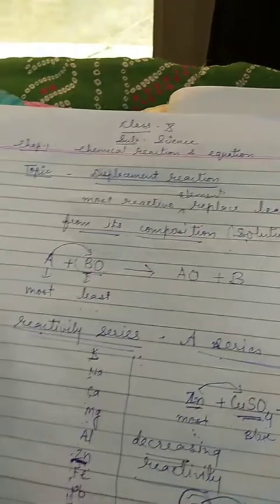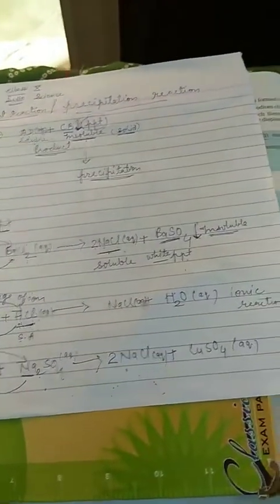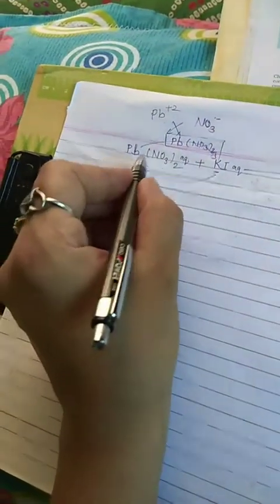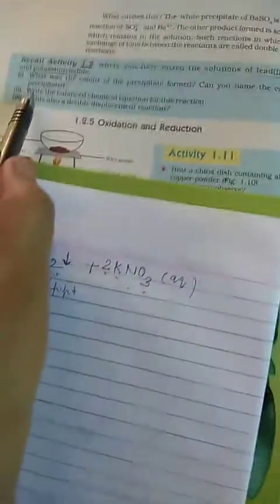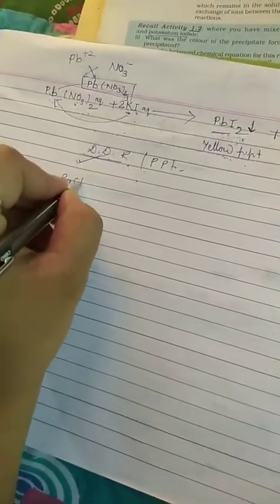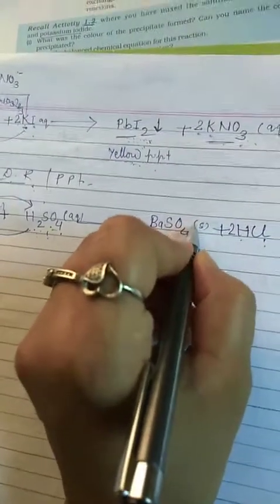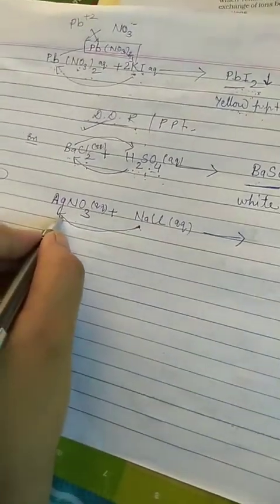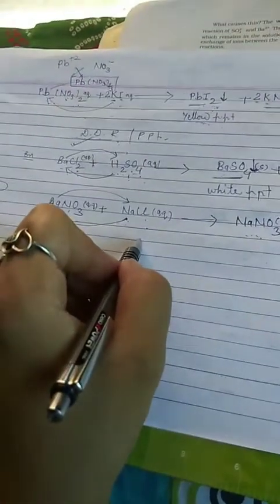Class10 CBSE science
Chap 1 chemical reaction ND equation